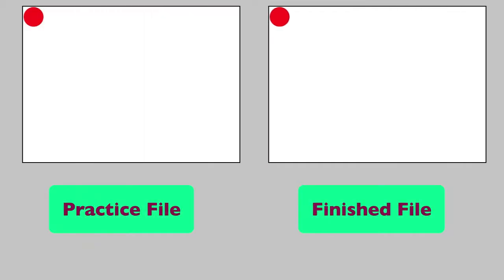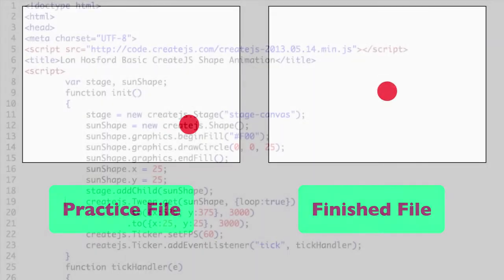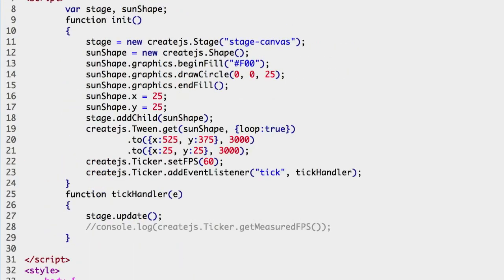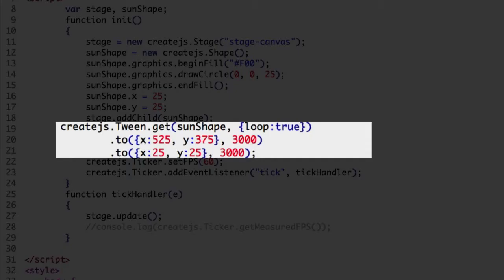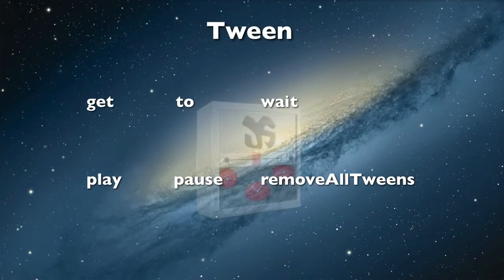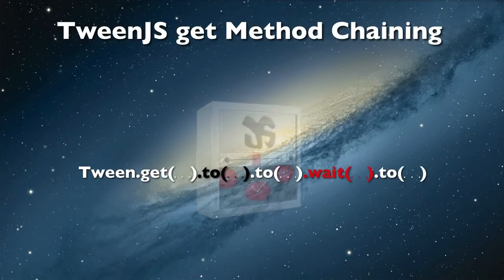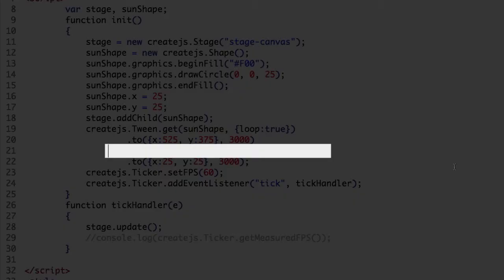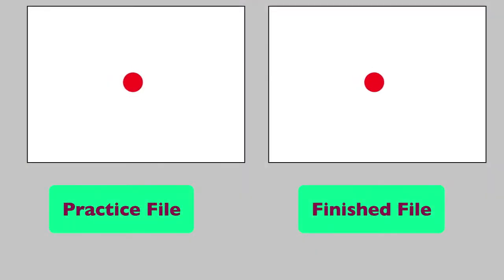CreateJS - How To Add a Delay In A Tween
In this lesson we modify a Tween to include a delay during the animation.